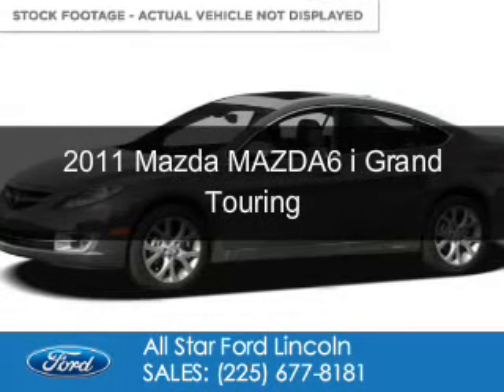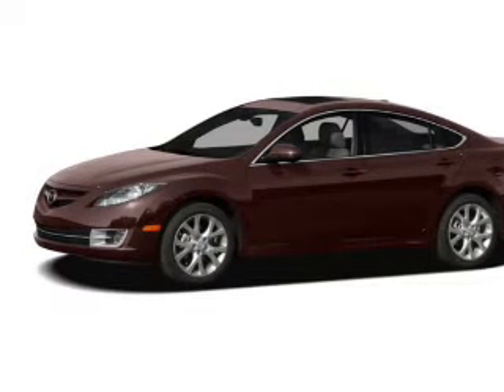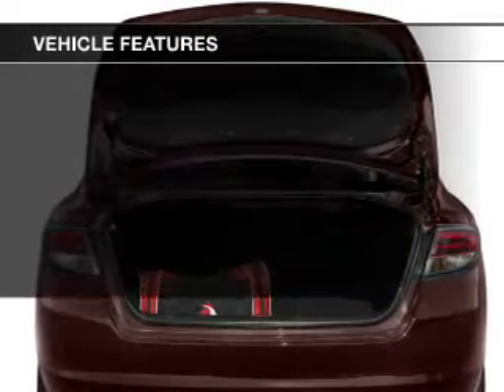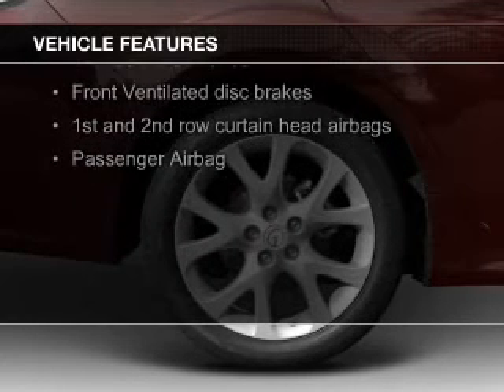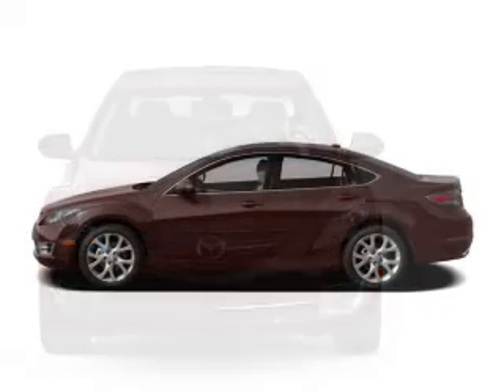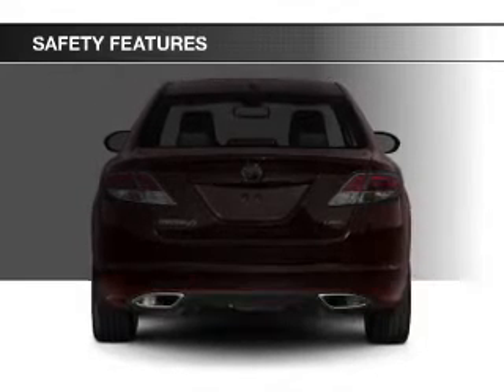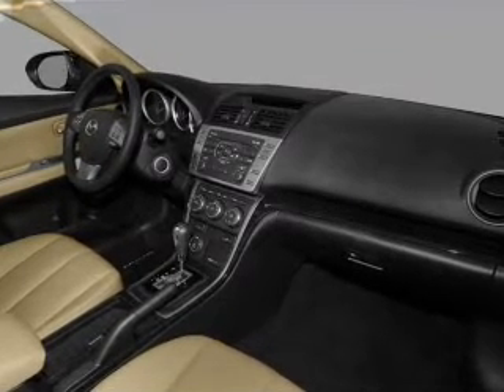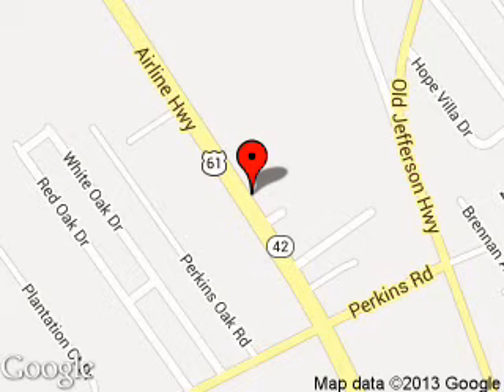2011 Mazda MAZDA6 - Prairieville LA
Phone:
Year: 2011
Make: Mazda
Model: MAZDA6
Trim: i Grand Touring
Engine: 2.5 liter inline 4 cylinder 16 valve
Transmission: 5-Speed Automatic
Color: Comet Gray Mica
Mileage: 48471
Address:
17742 Airline Hwy